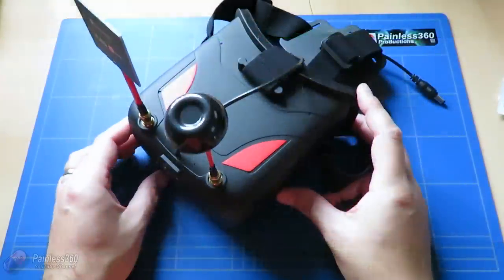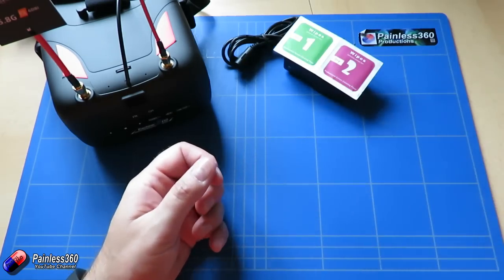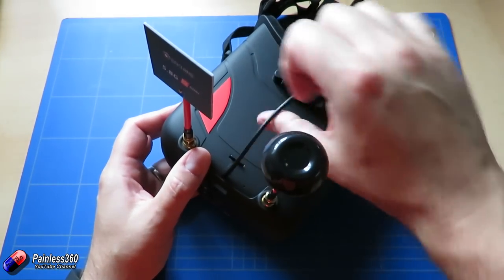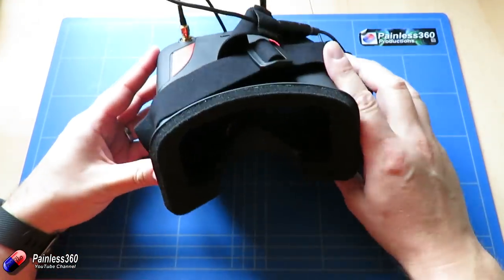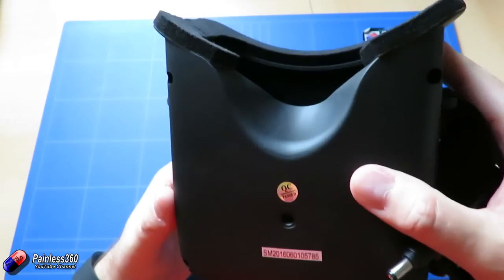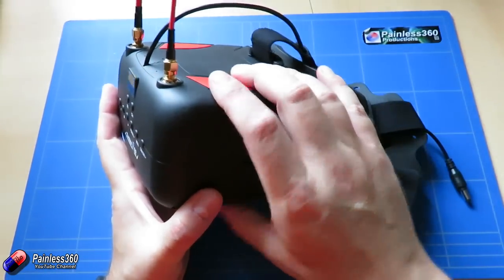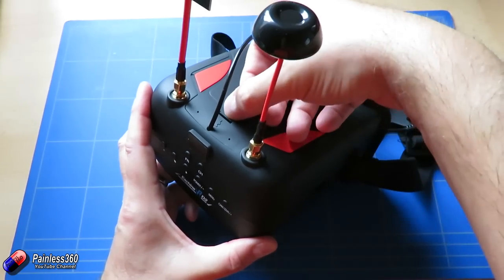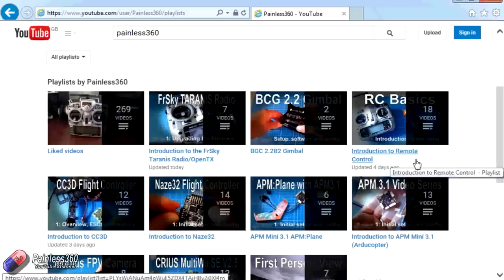RC Reviews: Eachine VRD2 FPV Goggles (from Banggood.com)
Happy flying!